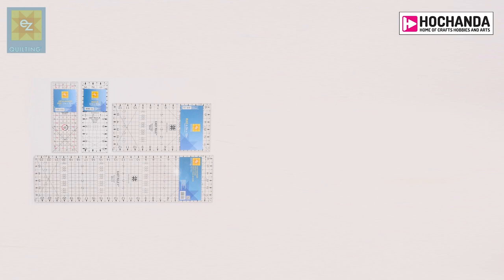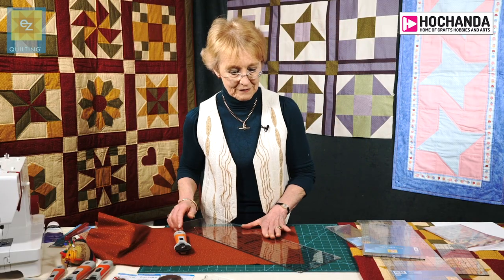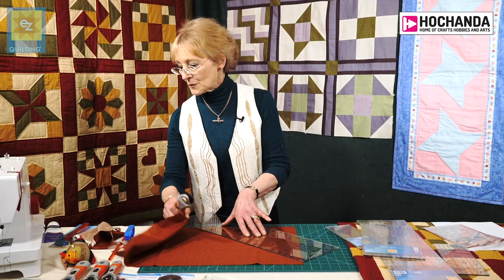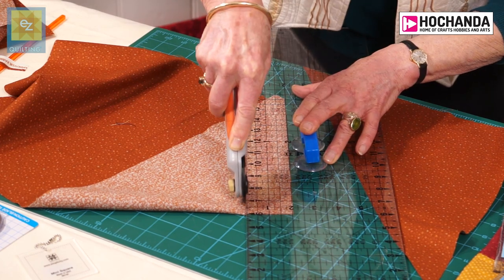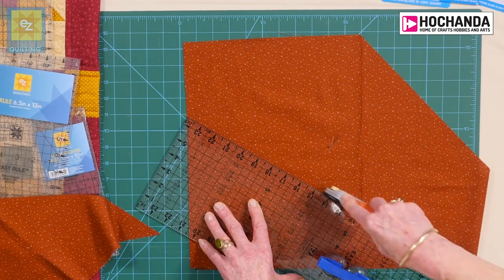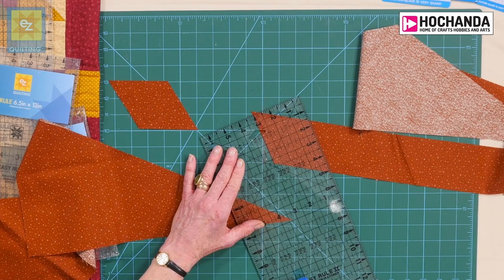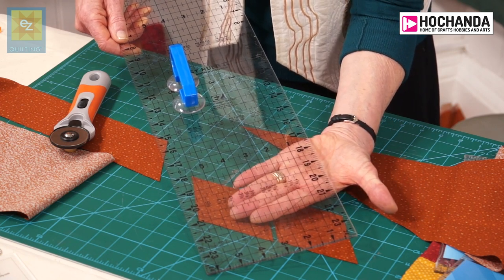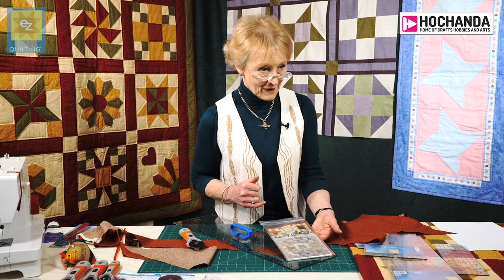Cutting Angles Tutorial from EZ Quilting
Jenny from EZ Quilting is here demonstrating how to cut angles using the EZ Quilting rulers.